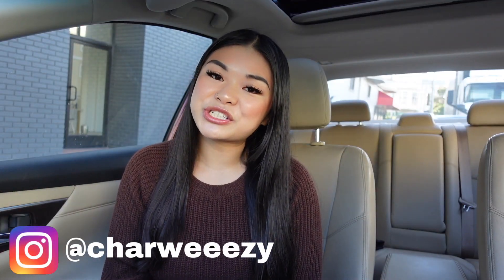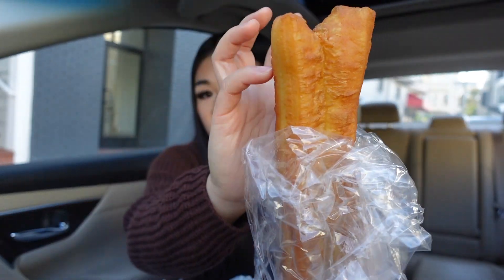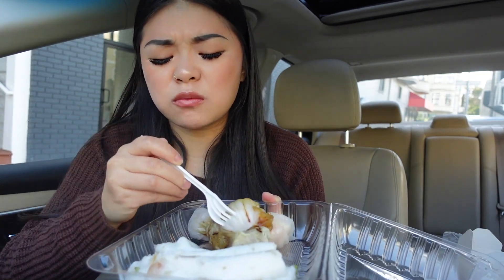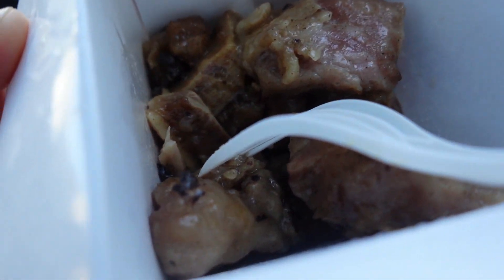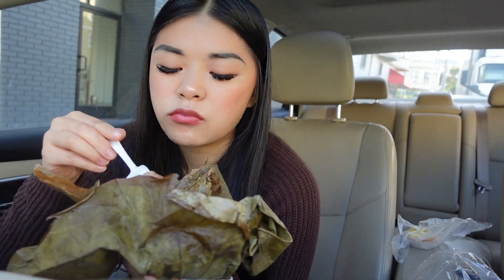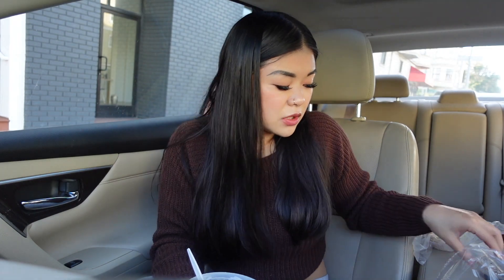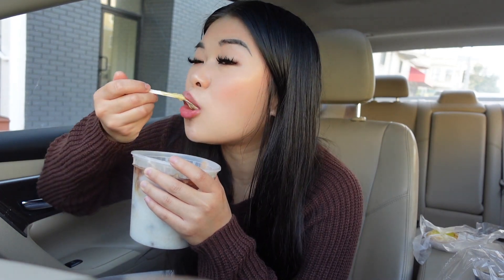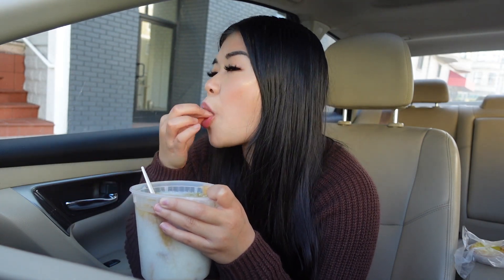Best Cheap Dim Sum in San Francisco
A local's guide to San Francisco's best and cheapest Chinese dim sum restaurant, Good Luck Dim Sum. This is where you eat in San Francisco!

San Francisco has the best places for  Asian & Chinese food. This is a must visit restaurant to eat at in the San Francisco Bay Area.

Listen to the Lashes, Lipgloss, & Lumpia podcast! 💗✨(my podcast with my BFF)